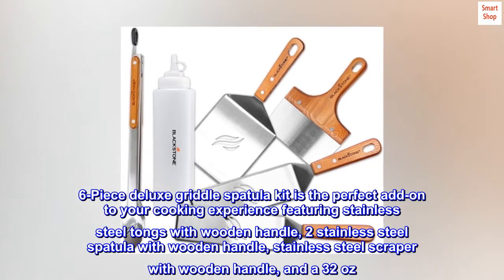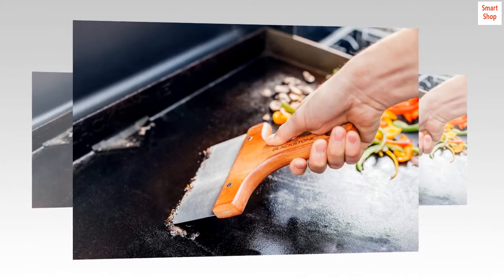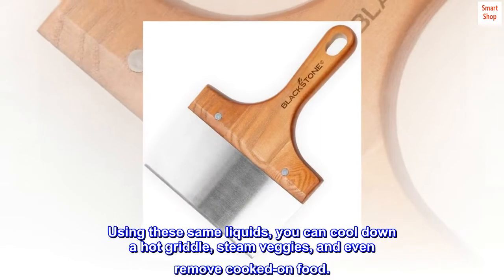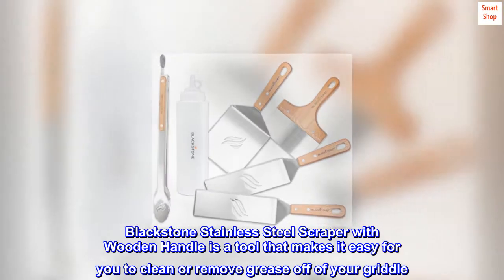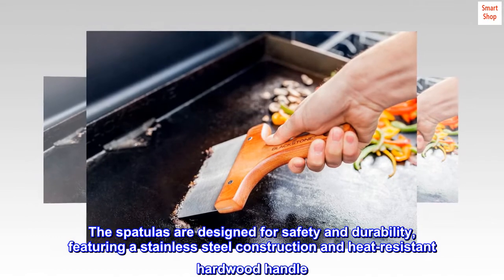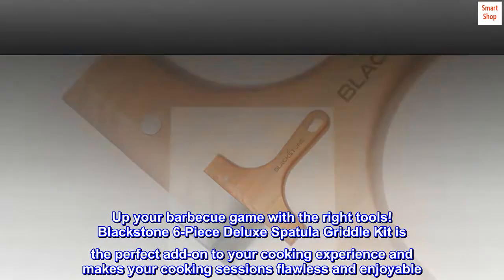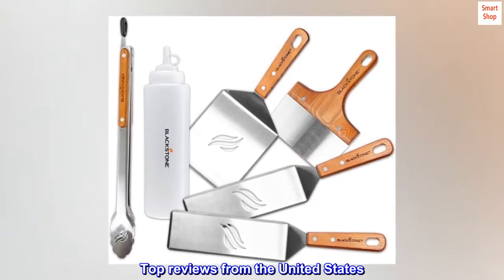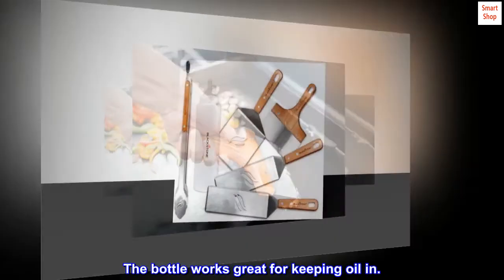Blackstone Deluxe Spatula Griddle Kit (6-Piece) with Stainless Steel Tongs, Grill Hamburger Flipping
6-Piece deluxe griddle spatula kit is the perfect add-on to your cooking experience featuring stainless steel tongs with wooden handle, 2 stainless steel spatula with wooden handle, stainless steel scraper with wooden handle, and a 32 oz. Bottle.
14-inch stainless steel tongs. Ideal tool with wooden handle to lift delicate foods and large cuts of meat while cooking on your Blackstone Griddle. Suitable for flipping foods, picking foods from hot water and handling hot foods from the grill.
32 oz. Sauce/liquid bottle. Blackstone premium quality batter mixer bottle is used to hold water or oil to add moisture and flavor on demand. Using these same liquids, you can cool down a hot griddle, steam veggies, and even remove cooked-on food.
2 Stainless steel barbecue spatula & hamburger spatula. Flip juicy burgers on the griddle with this BBQ grill spatula made of stainless steel material and a hardwood handle. Professional-grade Long Spatulas are great for flipping burgers, pancakes, and more.
Stainless steel griddle scraper. Blackstone Stainless Steel Scraper with Wooden Handle is a tool that makes it easy for you to clean or remove grease off of your griddle. Remove stuck foods, debris, and for dealing with dried or burnt-on foods after cooking.
6-Piece Deluxe Spatula Griddle Kit Grill all your favorite foods with the Blackstone Griddle Spatula Kit. The spatulas are designed for safety and durability, featuring a stainless steel construction and heat-resistant hardwood handle. The beveled edges of our spatulas make them perfect for getting under any kind of food and scraping away the debris. Perfect for BBQ camping, outdoor griddling, tailgating, backyard party, and more. Up your barbecue game with the right tools! Blackstone 6-Piece Deluxe Spatula Griddle Kit is the perfect add-on to your cooking experience and makes your cooking sessions flawless and enjoyable. For easy cleaning, these spatulas are dishwasher safe. Why Choose 6-Piece Spatula Griddle Kit?  Hamburger smasher spatulas feature beveled edges, making it easy to get underneath every last morsel.  Our grill utensil kit offers top-of-the-line premium quality products with the Blackstone logo.

Great quality
Quite happy with this set. Very thick metal on the spatulas, you wont bend them. The wood handles are of decent quality. The tongs are of average build quality. The scraper is great. No regrets on the quality for the money. The bottle works great for keeping oil in.